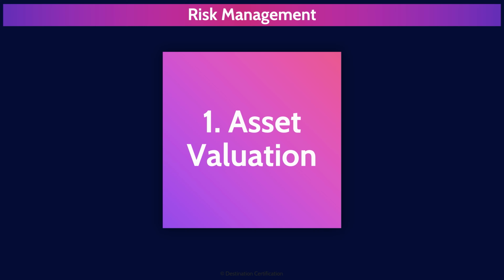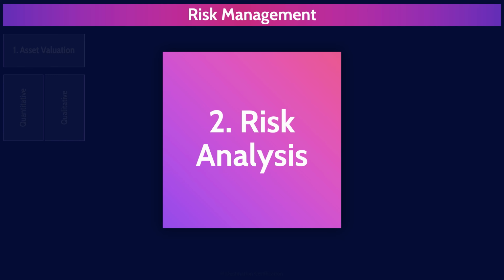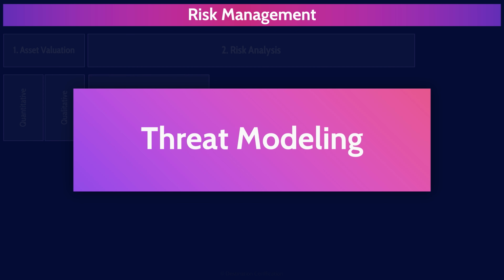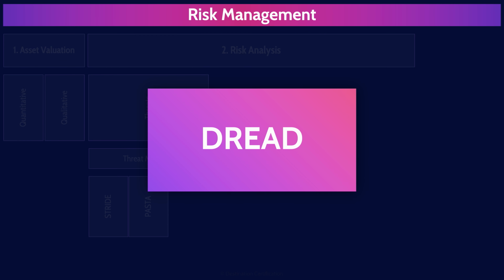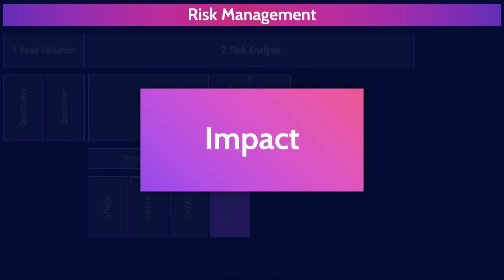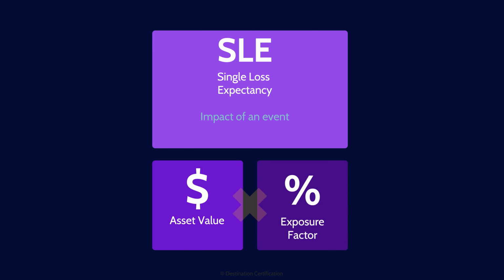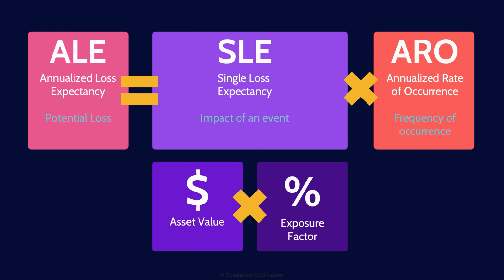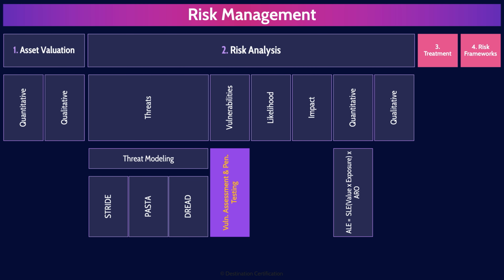Risk Management MindMap | CISM Domain 2 (1 of 3)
This MindMap provides a review of the major Risk Management topics to guide your studies, and help you pass the CISM exam.

0:00:00 Introduction
0:00:47 Risk Management
0:01:49 Asset Valuation
0:02:17 Quantitative
0:03:07 Qualitative
0:03:35 Risk Analysis
0:03:59 Threats
0:04:21 Threat Modeling
0:04:34 STRIDE
0:04:55 PASTA
0:05:29 DREAD
0:05:53 Vulnerabilities
0:06:15 Vulnerability Assessment & Pen Testing
0:06:27 Likelihood
0:06:37 Impact
0:07:01 Quantitative
0:07:38 ALE =  SLE(Value x Exposure) x ARO
0:09:37 Qualitative
0:09:52 Treatment
0:10:07 Risk Frameworks
0:10:19 Outro

📥 Master the CISM Faster!
Don't just watch—study on the go. Grab your FREE printable MindMaps and audio versions of the MindMaps to reinforce your learning.

👉 Download your FREE "5 Mistakes to Avoid So You Easily Pass the CISM Exam" PDF